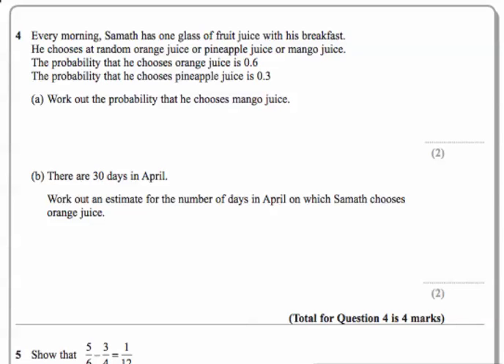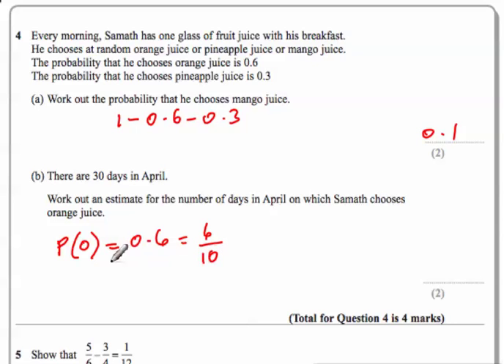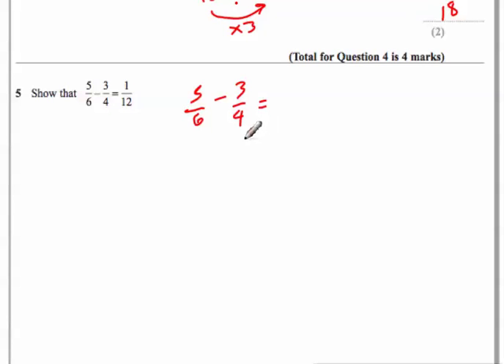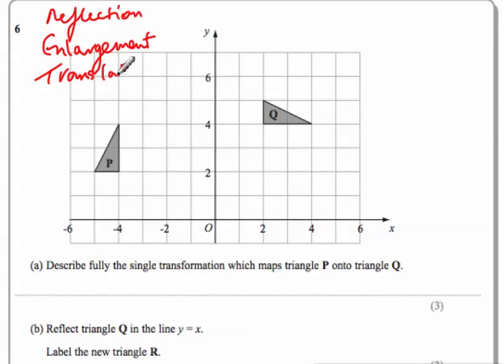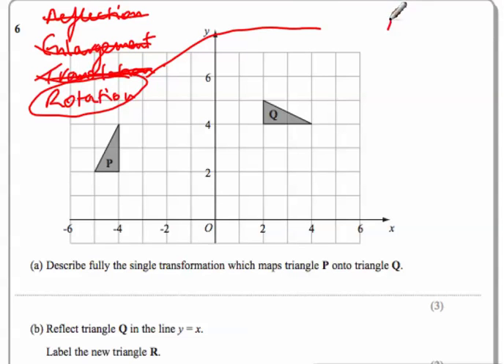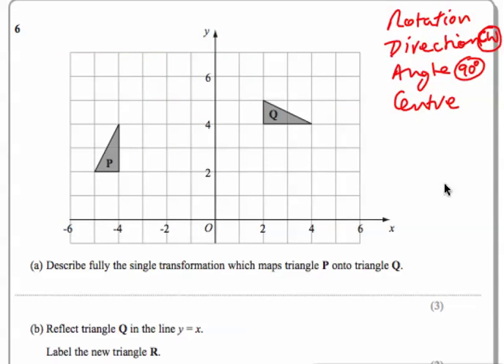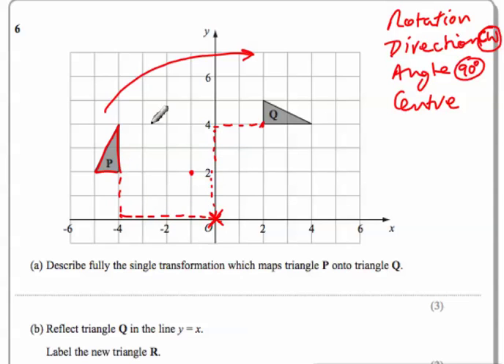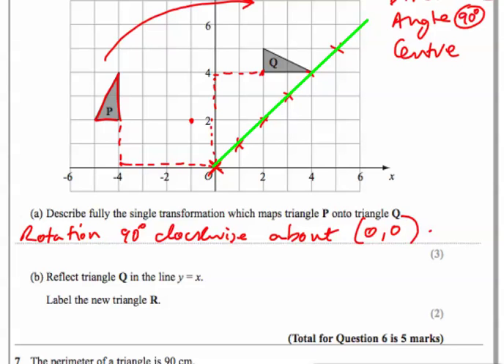Higher Paper q4-6